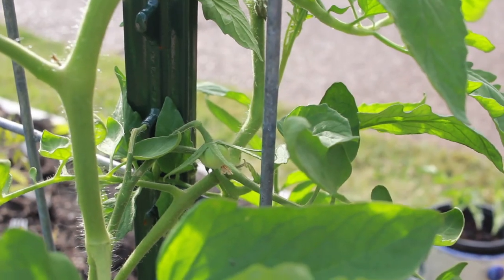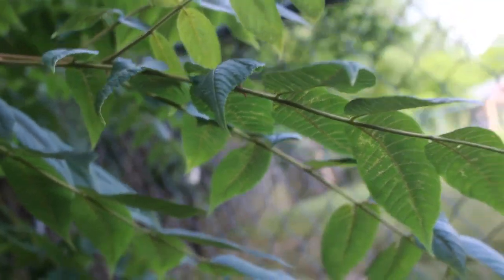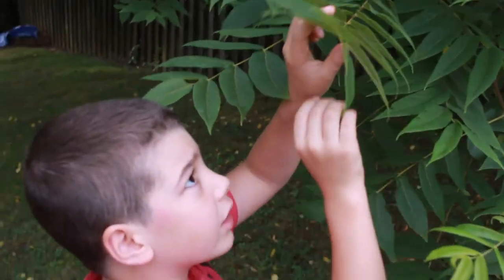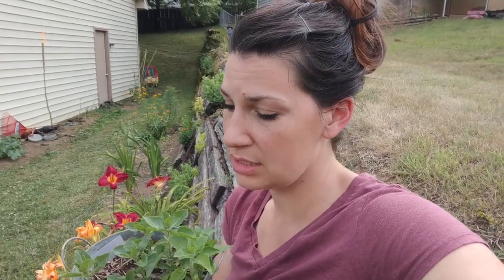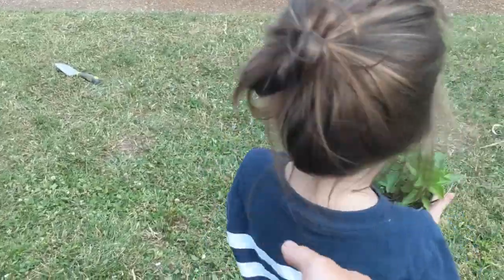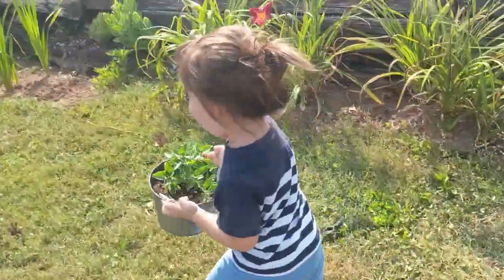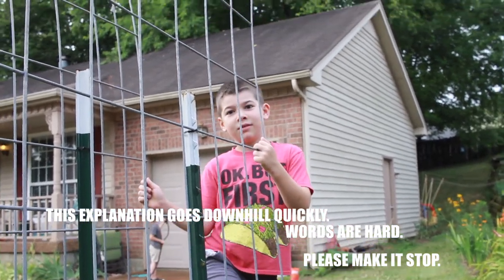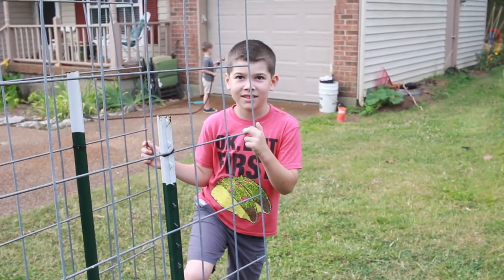We learn to make Skeleton Leaves and our very own oven + HUGE growth in the garden!! | Week 11 Vlog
Huge growth in the garden this week! It doesn't even look like the same little thing that we started with. I'm so glad we didn't give up on it.

Just a little family living in the city trying to grow a garden and some kids.